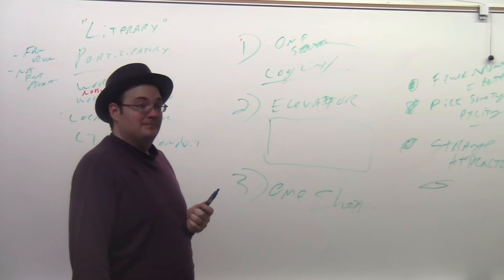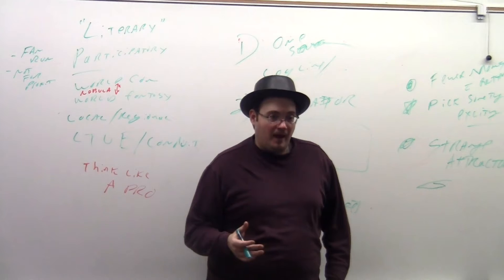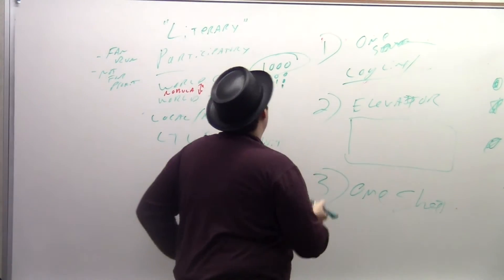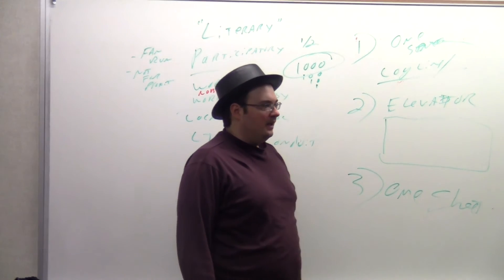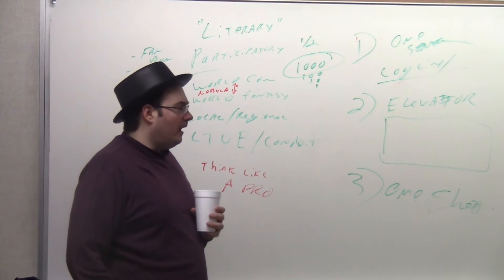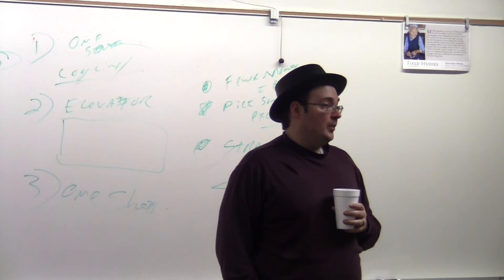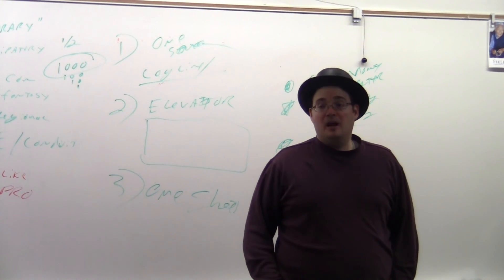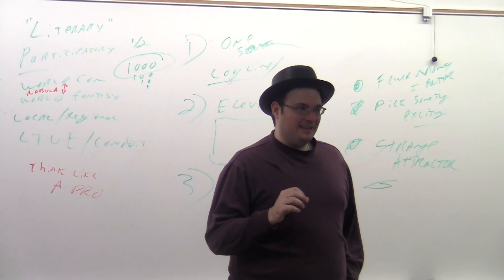Brandon Sanderson Lecture 6: Some questions and statistics (6/6)